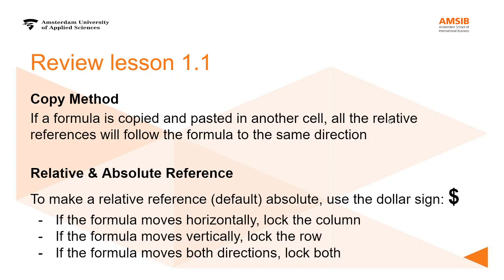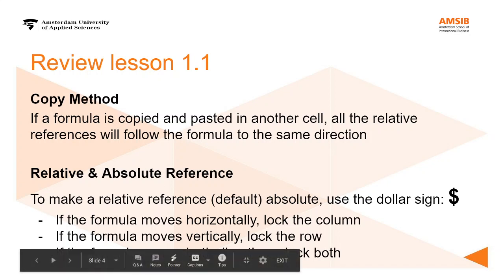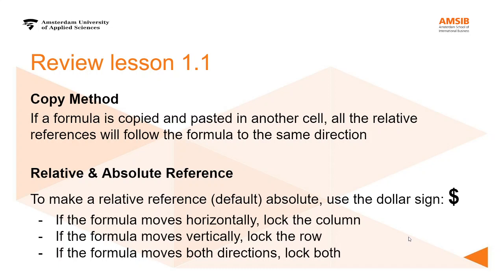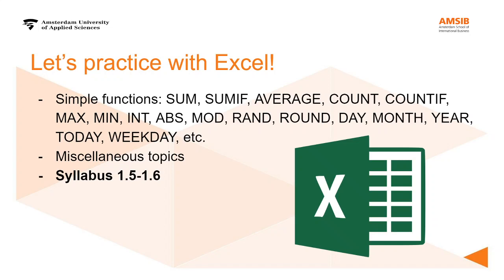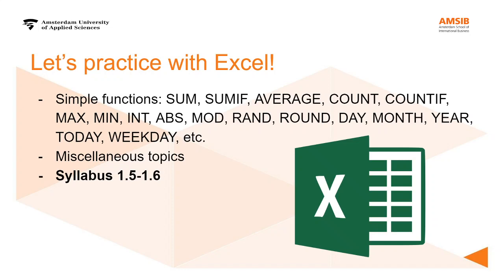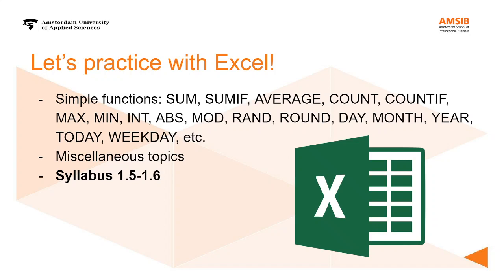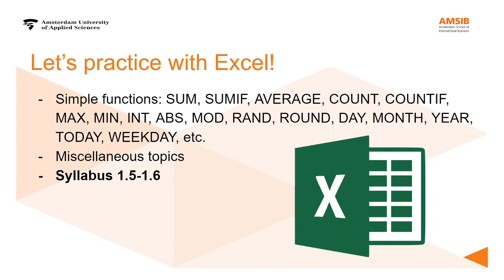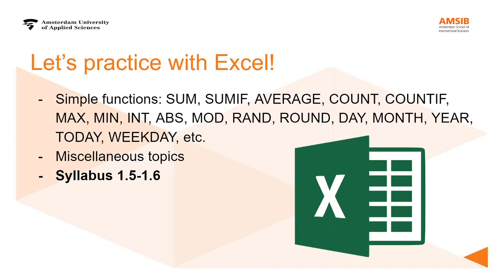Information Technology: Lesson 1.2